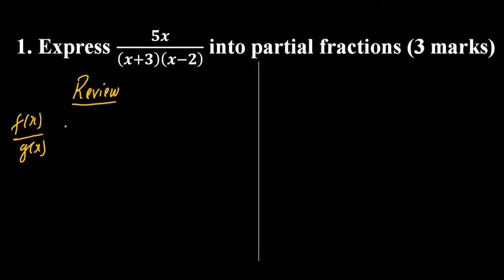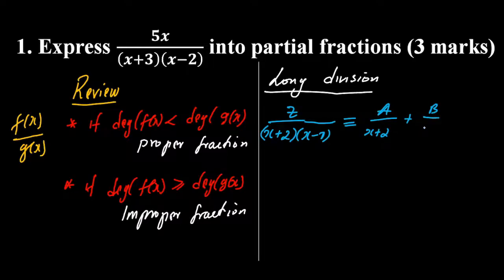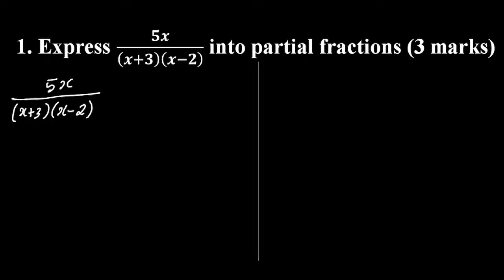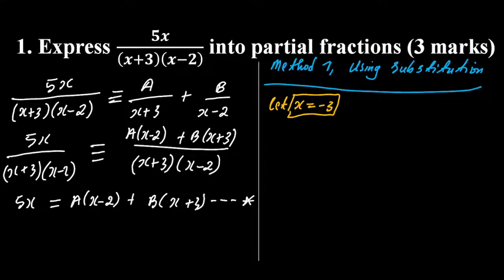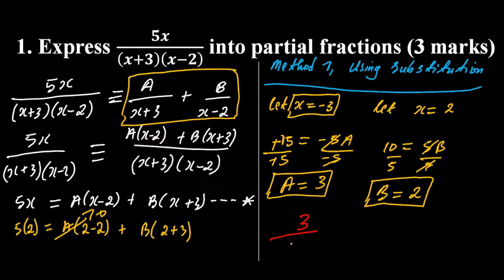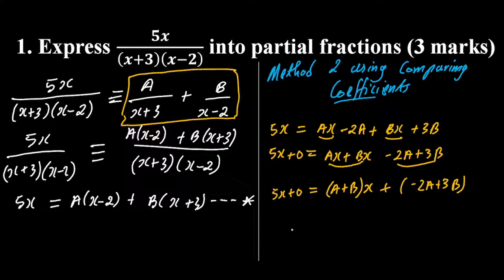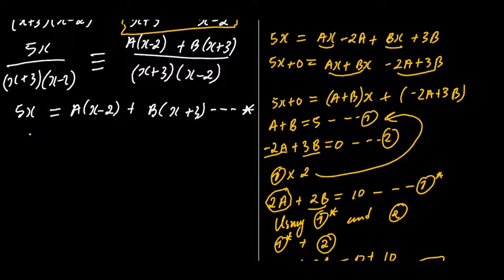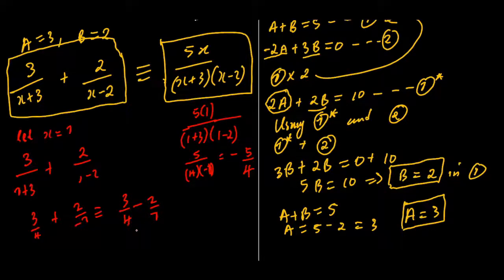Solulution to June 2021 Questions 1 sub 1 with review(KET Academy)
Partial fractions are the fractions used for the decomposition of a rational expression. When an algebraic expression is split into a sum of two or more rational expressions, then each part is called a partial fraction.

Download the free question paper for June 2021 Mathematics through this